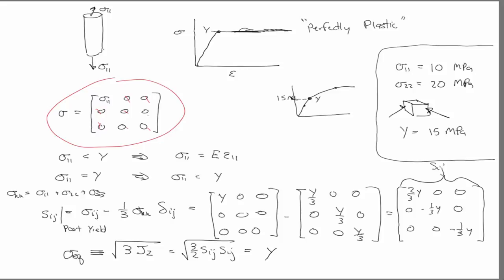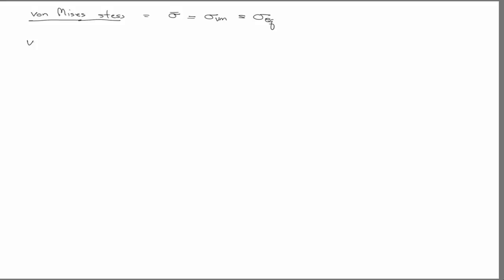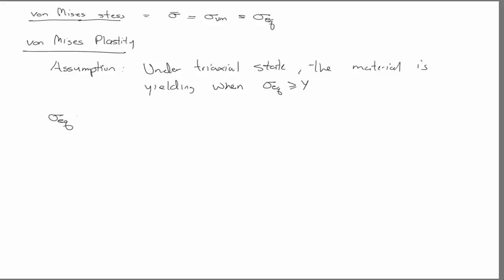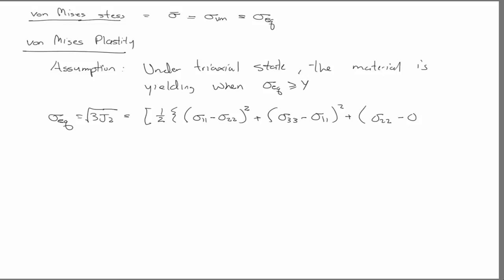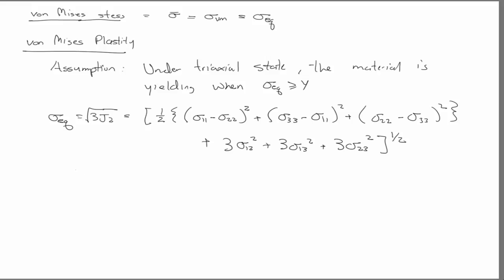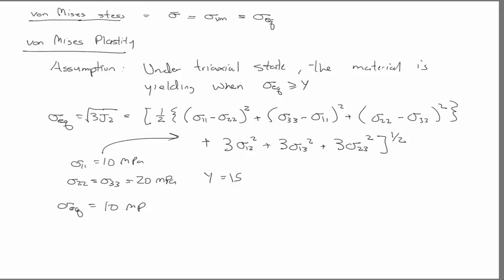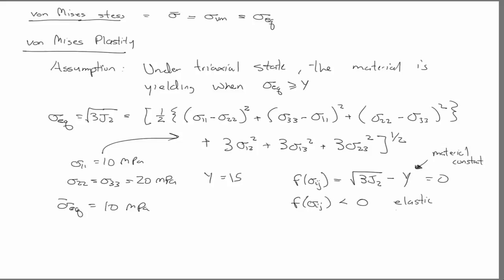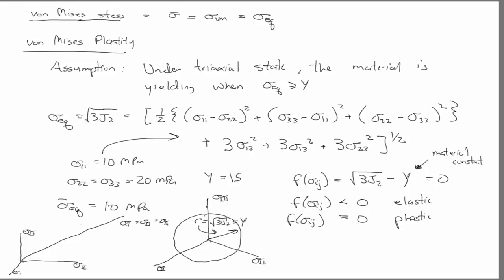von Mises Plasticity